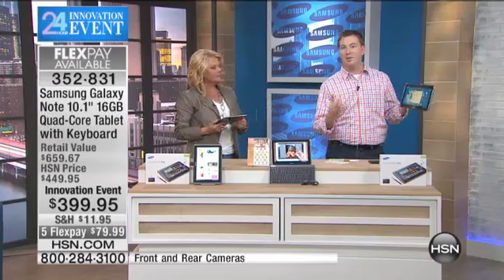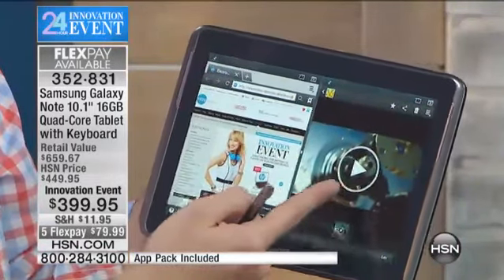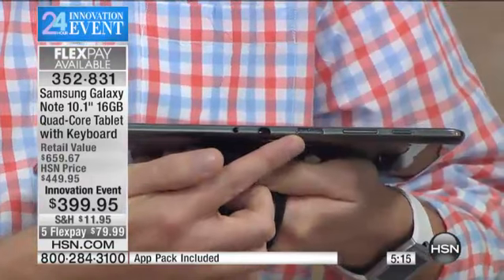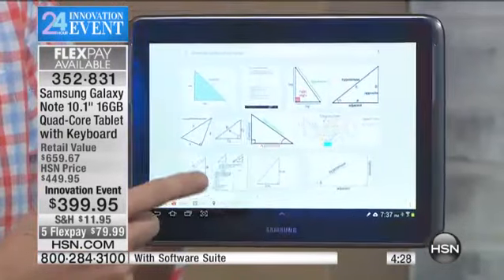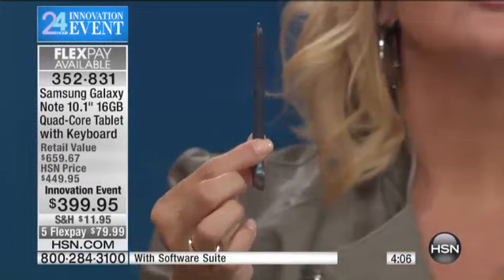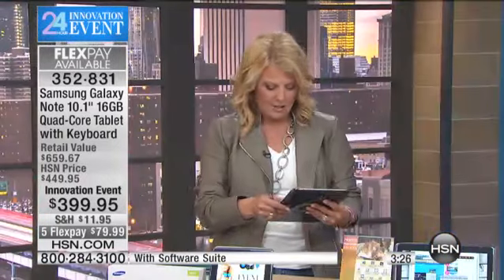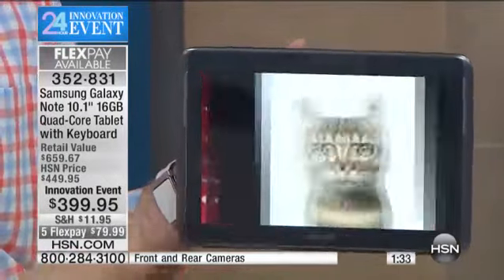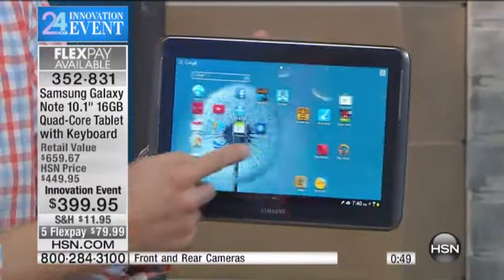Samsung Galaxy Note 10.1inch 16GB Tablet Bundle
Samsung Galaxy Note 10.1" QuadCore 16GB Tablet with S Pen, Bluetooth Keyboard and Software
Take note of a new way to create and communicate on the go. With the Samsung Galaxy Note and S Pen...